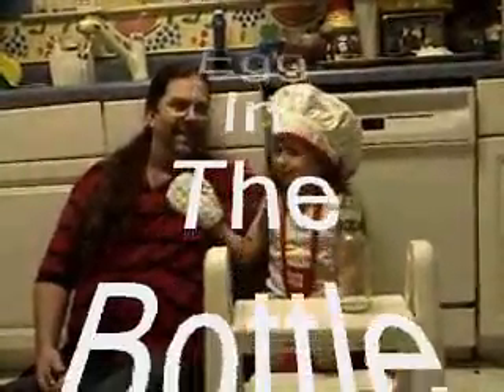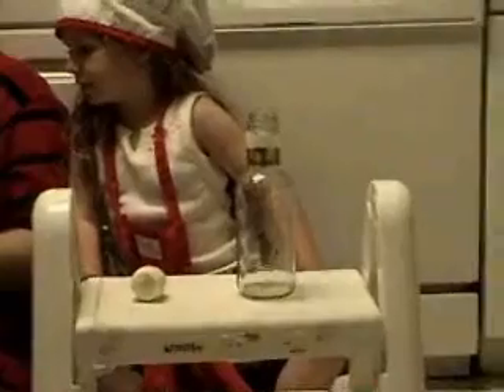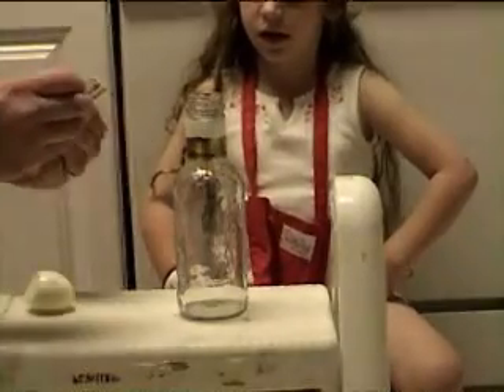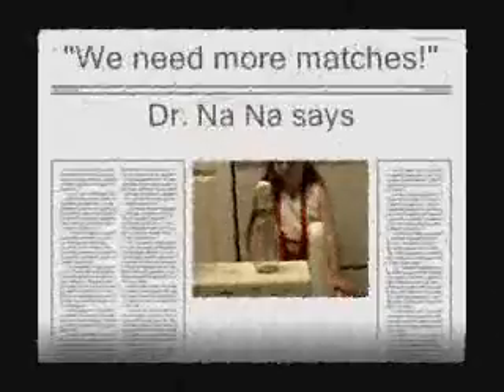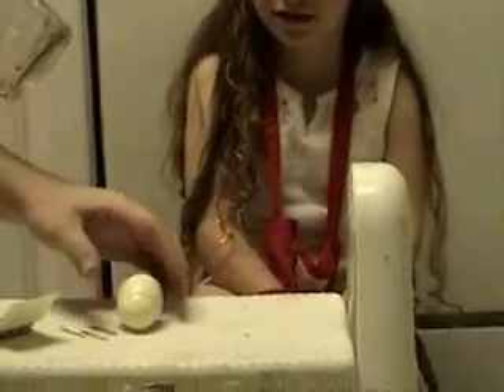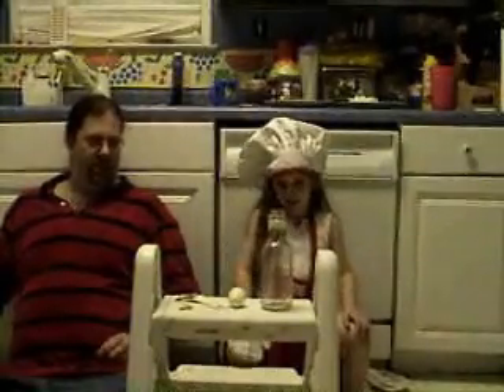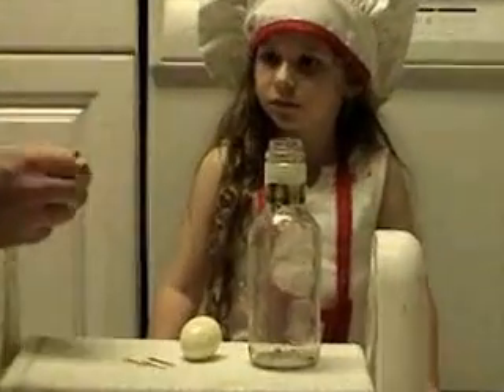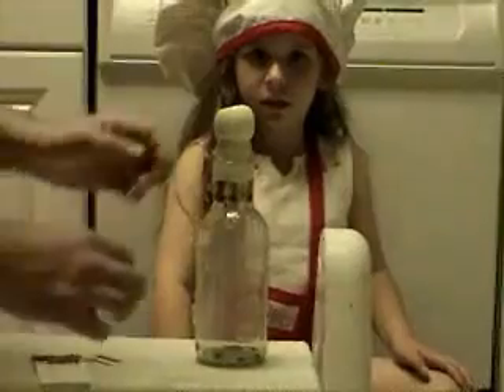Egg in a bottle.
How do you get an egg into a bottle, if the egg doesnt fit through the opening?